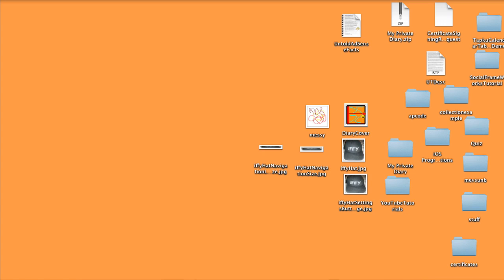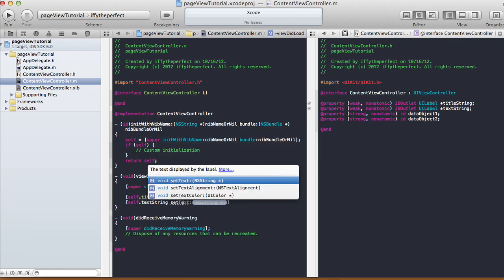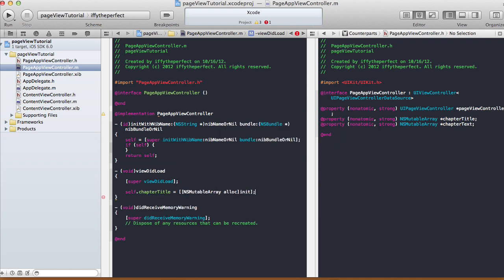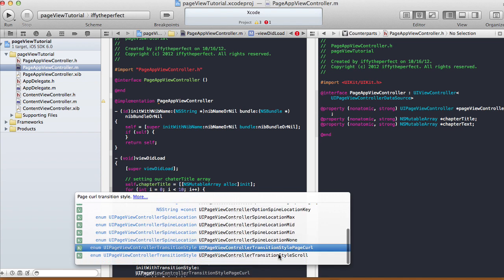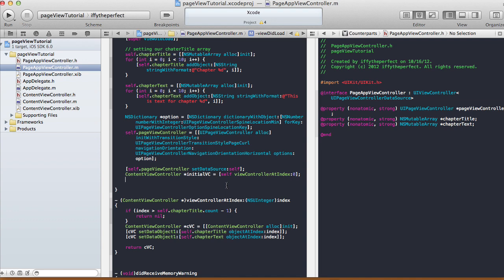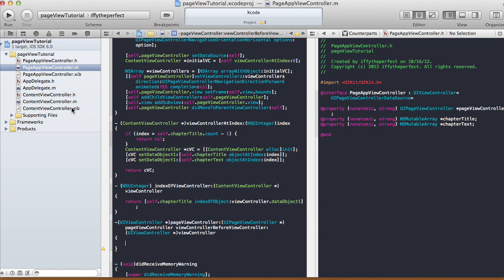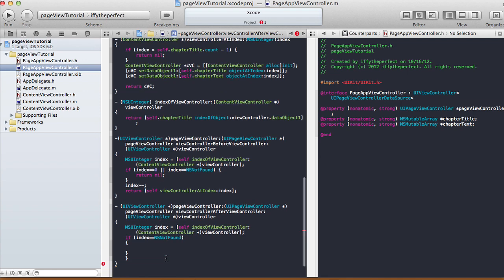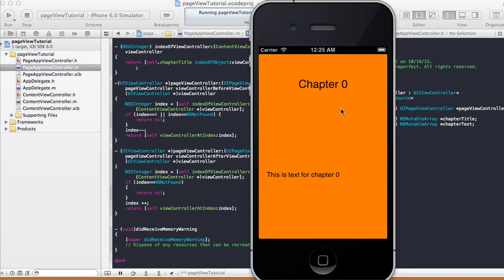UIPageView Tutorial - Xcode 4.5.1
In this tutorial, I show how to use UIPageView in your application. UIPageView is showing how to flip pages like an actual book style.